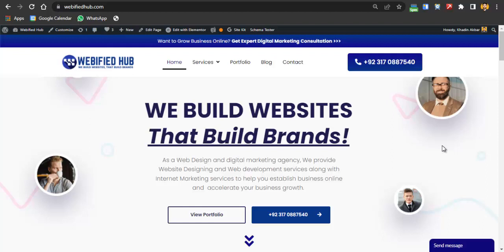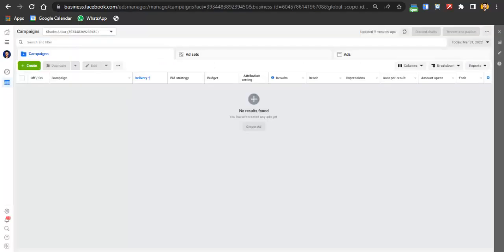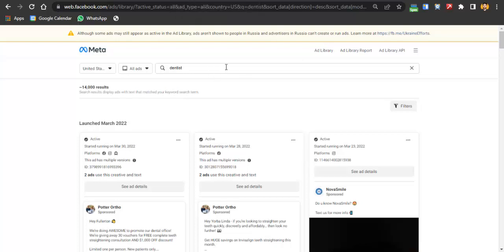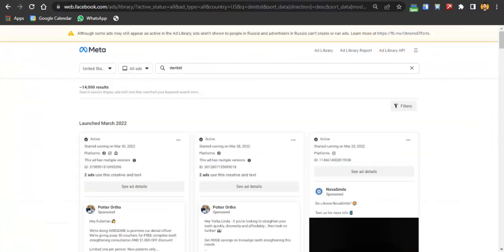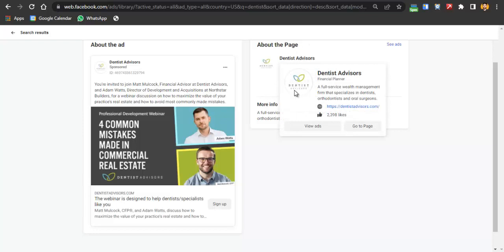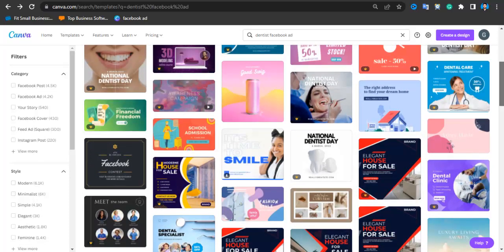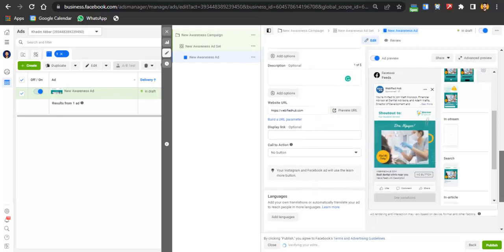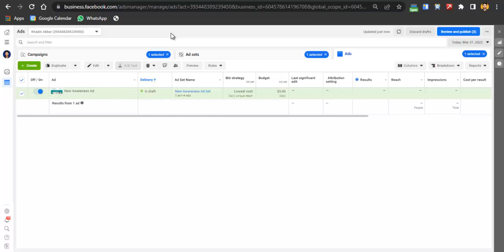How to Run Facebook Ads for Dentists/Dental Clinics 2024? Dentists Lead Generation Tutorial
★ USEFUL TOOLS ★

CHAPTERS:-
00:00 Dental Clinic/Dental clinics/Dentists Facebook Ads Tutorial 2024(Overview)
01:04 SUBSCRIBE US(Web Design, Digital Marketing, Branding)
01:32 Prerequisites For Facebook Ads(Fundamentals)
03:17 Facebook Ads Competitors Research(Ads Library)
06:08 Facebook Ad Content & Graphics
08:33 Facebook Ad Setup(Practical Guide 2024)
16:38 Dentist/Dental Clinic Business Tools & Strategies 2024

In this video, I will teach you to complete Facebook ads strategy for Dental Clinics as well as Dentists and Dental Clinics in these Facebook Ads for Dental Clinics and Dentists best in terms of conversion and Optimisation as well because these ads are cost-effective and you will get the best results at most affordable cost in these are the ad campaign strategies used by market experts 2024.

If you are interested in Facebook Ads for your training or your Dental Clinics or your online Clinic business and you won't run Facebook Ads for your Dental Clinics then this video tutorial facebook ads video tutorial for you as a Clinic business or Dental Clinics owner or a Dentist which would help you create highly converting and pest Facebook ads with the best digital marketing strategies for Dental Clinic businesses 2024

I will be sharing with you the complete FB ads and digital marketing strategy for Dentists and Dental Clinic businesses and how to create and run Facebook ads for Dental Clinic businesses/Dentists as well in this complete Facebook ads tutorial 2024 and Dental Clinic lead generation strategy 2024.

☐ Liked?